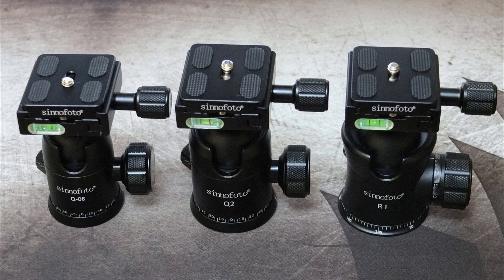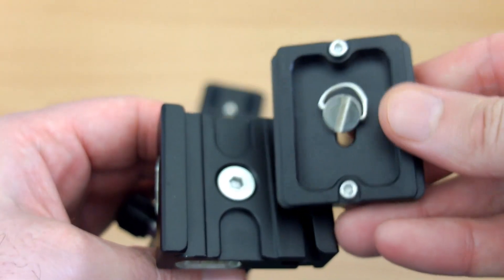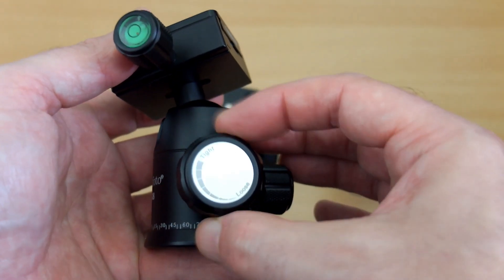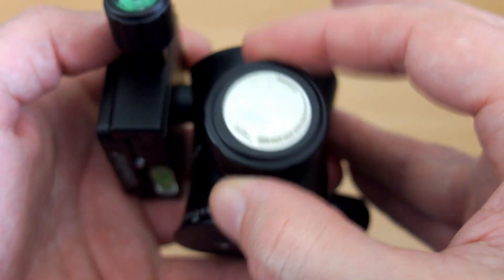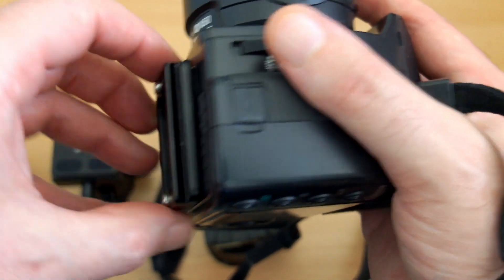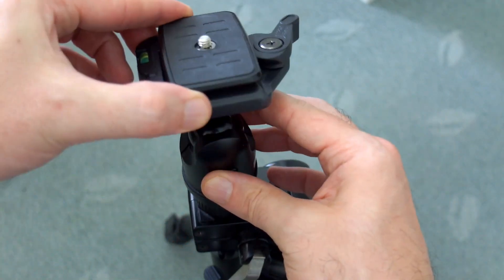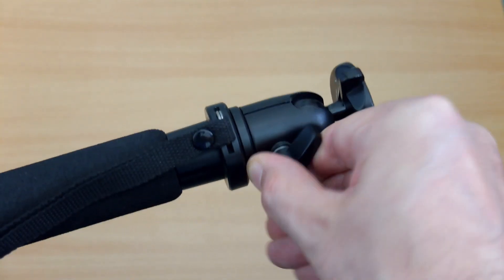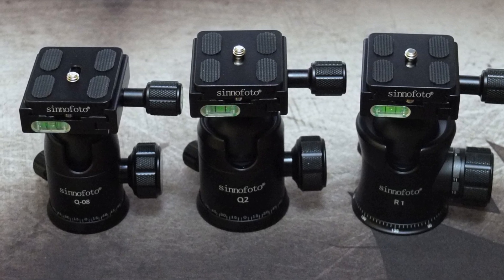Sinnofoto (ODWARF) Tripod Ball Heads: Q08/Q2/R1 - Compared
I take a look at 3 tripod ball heads from Sinnofoto. 3 Models the Q08 for mid sized cameras, up to the Q2 and R1 models for larger cameras and heavier weights. Update the brand name seems to have changed to ODWARF! They are the same as shown here bar that

How do they compare and what types of photography do they suit? I also compare them to a Velbo head I have and a monopod head.

Review samples supplied via Sinnofoto for unbiased opinion

R1 Specs:
 1.Material & Craftwork, Well made by the original aluminum cube and 0.25 nano-meter anodized harmless coating to health. Suboptical surface to keep fingerprints off permanently. T6 grade high strength aircraft aluminum alloys.+- 0.1mm tolerance on the processing.
2.Heavy duty use &Sturdy, 3"*2.7"*4.7", 0.89lbs only,Ball diameter;36mm Max loading:39.7lbs
3.Plate &Knob Scales index,Plate:+-180 degree, 5 degree per section, Allow to use it more precise and easy.Knob:120 index for memory different cameras use to adjust the angle in seconds.
4.Safe Slot&Tuning Damping knob Hidden safe slot under the fast plate and tuning damping knob to avoid the risk to your camera.
5.CNC Shaped&Spiral locking clamped design The head was full of all-in-one CNC shaped and backed with 5 years warranty